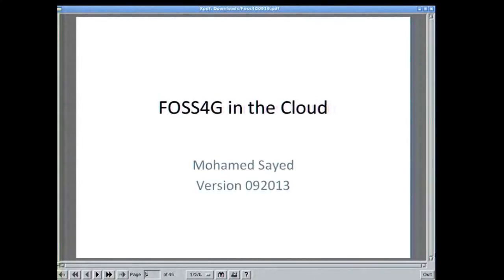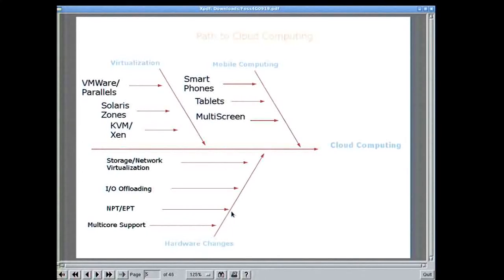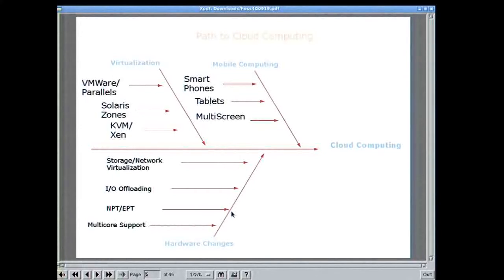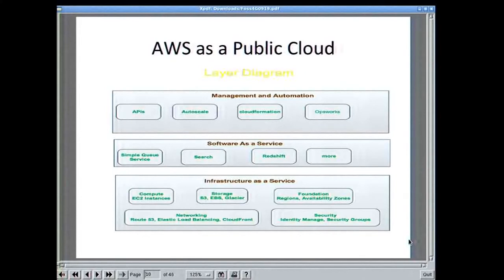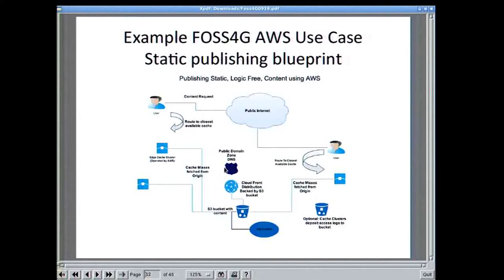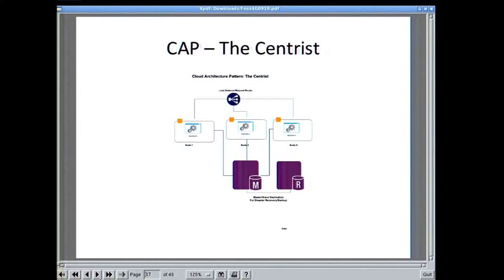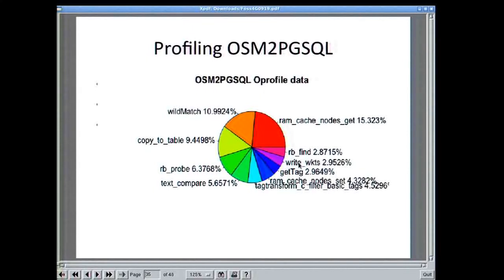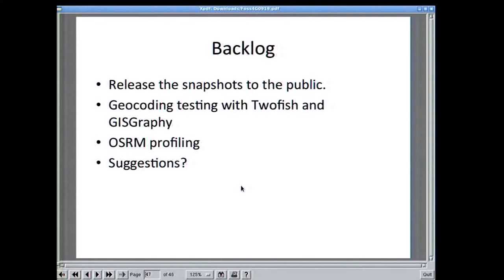FOSS4G In AWS: Choosing, Deploying And Tuning Open Source Components In AWS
In the past few years, cloud computing has become the preferred approach to providing web and other computing services. From cloud based personalized file storage to enterprise services , many organizations and various categories have embraced cloud computing. The most prominent public cloud provider being AWS provides services starting from basic infrastructure like cpu, ram and storage to higher level Platform as a Service like Queues and Relational databases. This presentation will cover the usage of AWS as a cloud provider from a geo-spatial usage point of view using Free and Open Source components. The goal is to provide a 360 degrees view on utilizing a public cloud like AWS for the development or deployment of FOSS4g elements. We will cover : 1-Use cases: why would AWS makes sense? We will focus on the following use cases: A-The premise of on demand computing resources, and using that for tile rendering, geocoding or route calculation. B-The premise of high availability and multi-region infrastructure and using that as a disaster recovery option. C-The premise of readily available infrastructure and using that to support ongoing development and testing. 2-What is available in AWS: A-Infrastructure components(various configuration of EC2 instances, storage types, etc) B-Software as a service components, covering queues, relational databases, etc. C-Scalability model in AWS: horizontal scalability vs vertical scalability. 3-Spatial data storage in AWS: A-Postgresql + PostGIS with OSM dataset: techniques on deployment, benchmarks on different infrastructure types. B-MySQL spatial with OSM datasets: techniques , benchmarks with different infrastructure types C-NoSQL storage: Using Solr as a POI storage: techniques, benchmarks using the geonames dataset. D-NoSQL storage: Using neo4j to store OSM or geonames data : techniques, benchmarks on various different infrastructure types. 4-Geocoding using FOSS in AWS: A-GISGraphy as a geocoder: background, techniques, benchmarks, issues. B-Foursquare's Twofishes: background, deployment, benchmarks, issues. C-Geocommons Geocoder: background, deployment, benchmarks, issues. 5-Routing using FOSS in AWS: A-Open Source Routing Machine: background, deployment, benchmarks, issues. B-OpenVRP: background, deployment, benchmarks, issues. 6-Tile Rendering using FOSS in AWS: A-Geoserver: background, deployment, benchmarks, issues. B-Mapserver; background, deployment, benchmarks, issues. 7-Summary and further readings About the presenter: Mohamed Sayed has over 17 years of professional experience in Software Engineering, System Engineering and Architecture. For the past 7 years he has been focused on Web Services at scale. Mohamed Sayed played a key role in building the Nokia's here.com Core Cloud platform serving major partners like Bing, Yahoo, Amazon, etc. He has a strong proponent of Open Source Software, and has been a Linux/BSD user since his teen years. He is currently working to evangelize and promote Open Source Software in Africa and especially Egypt.